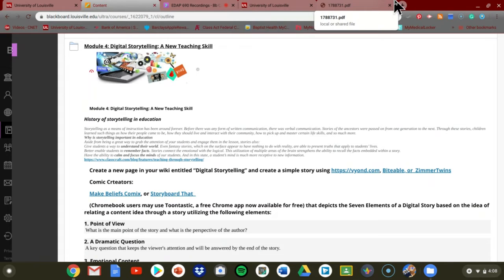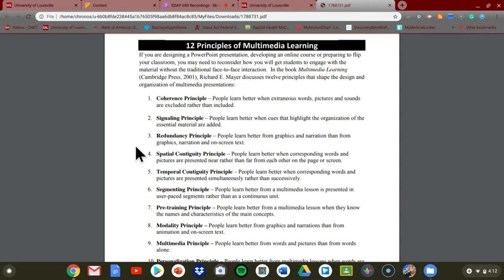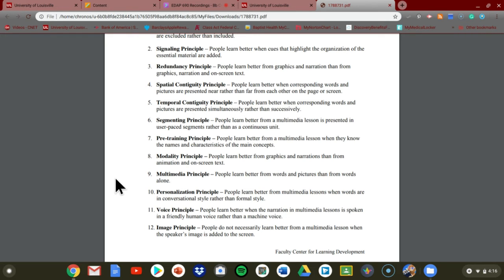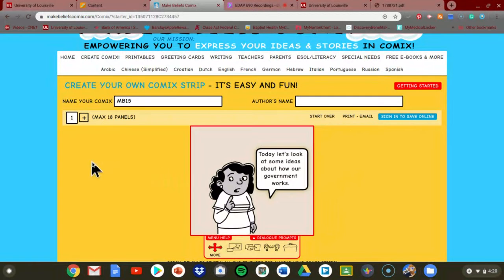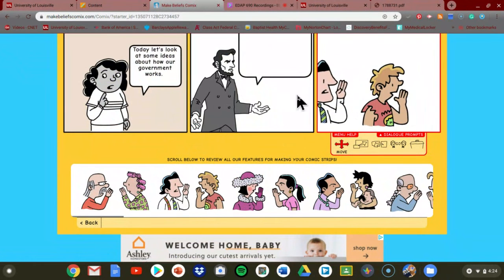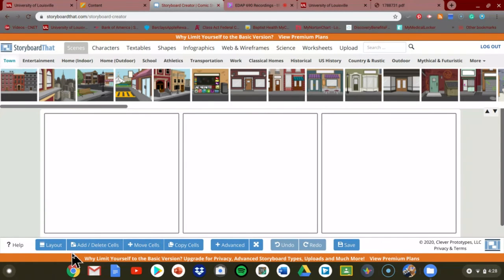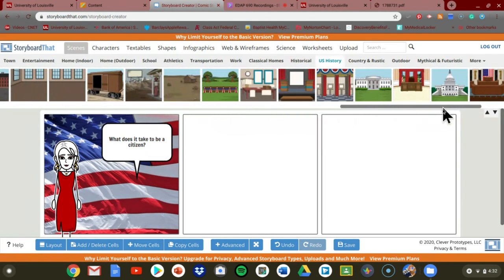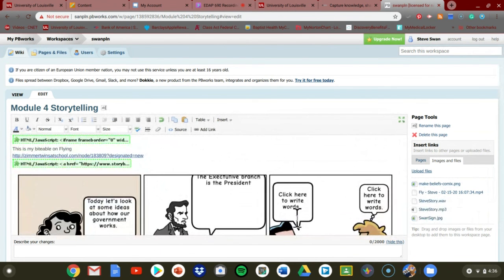2 19 20Module4Part2